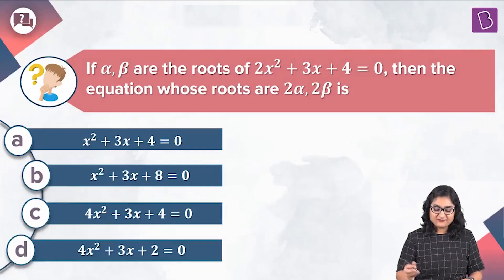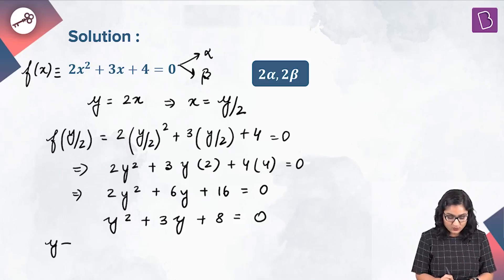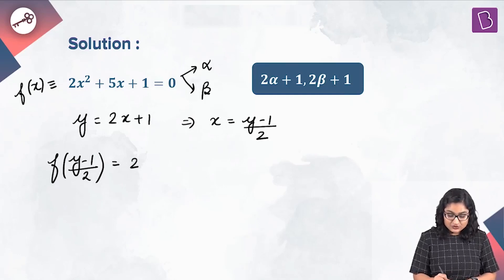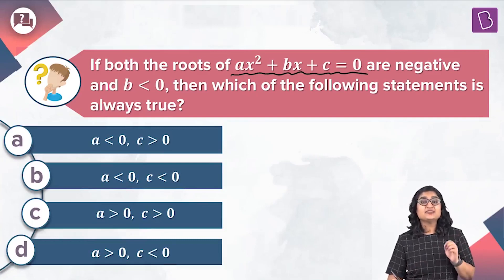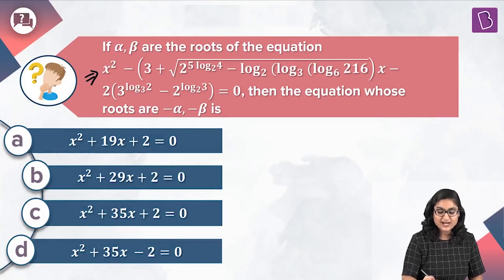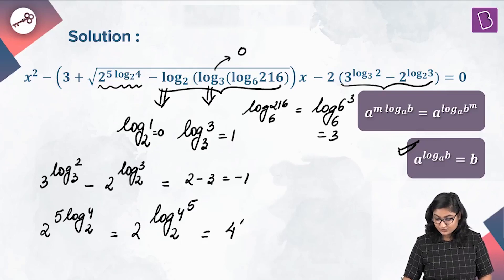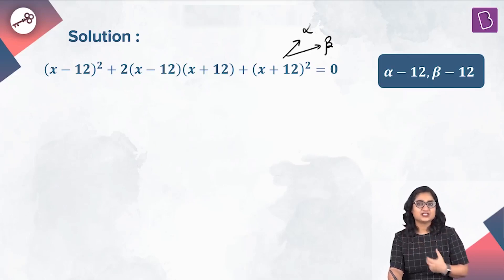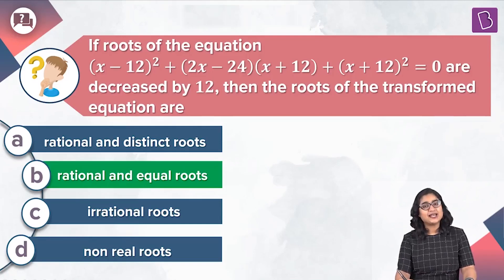Daily Quiz #137| Class 11-12 & Droppers | Maths | Meghma Ma'am| JEE/ 2021/2022 | BYJU'S JEE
🚀✍️ Download Chapter-wise Session Notes, FREE DPPs & Chapter Test PDFs Now⬇️
✅ JEE Ranker's Batch In this video we have discussed the detailed solutions of the questions from the chapter Quadratic Equations. The questions are based on subtopics such as Roots of Quadratic Equation, Nature of Roots, Discriminant, and Properties of Logarithm, which are frequently asked in JEE Examination.

Question 1. 00:00:00
Question 2. 00:02:41
Question 3. 00:06:04
Question 4. 00:08:23
Question 5. 00:11:39